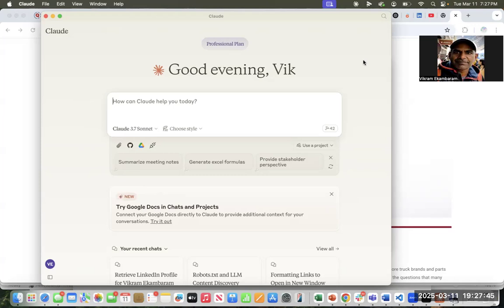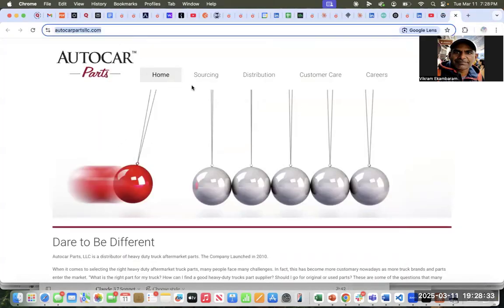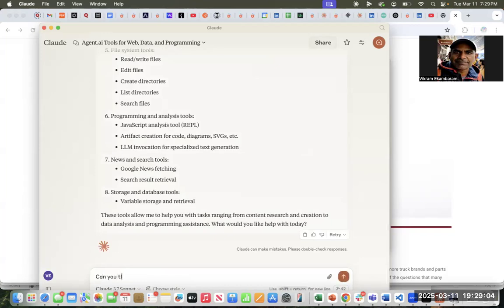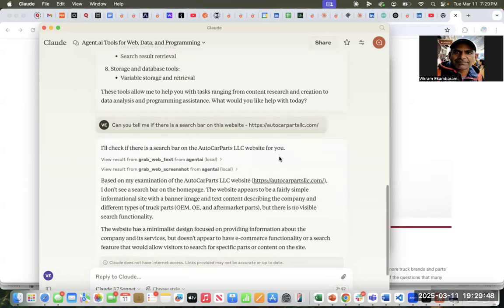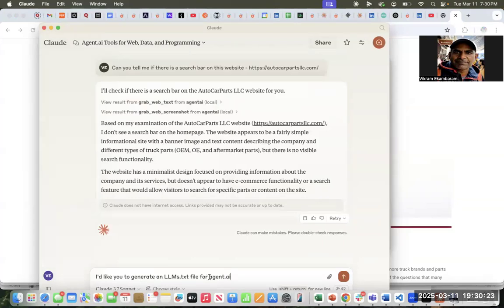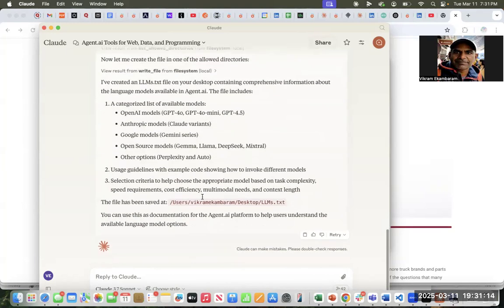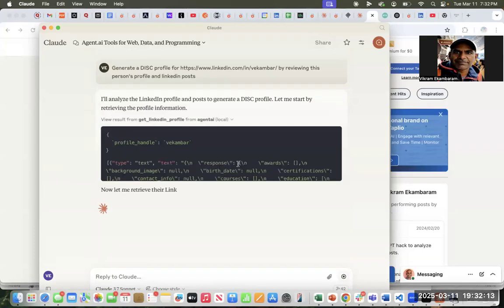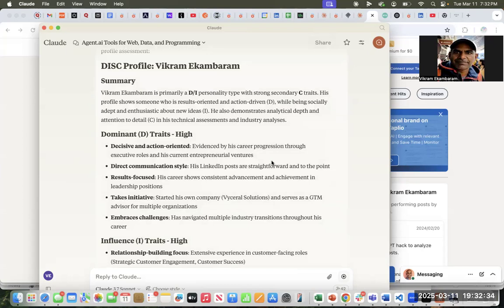Agent.ai MCP Integration: Prototype Agents with Multiple API Calls | Tutorial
Discover how to leverage Agent.ai's Model Context Protocol (MCP) integration to prototype intelligent agents quickly and efficiently. In this tutorial, I demonstrate how to combine multiple API calls to create sophisticated automations, from analyzing websites for specific features to generating DISC profiles from LinkedIn data. Learn how MCP automatically selects and chains together the right tools for your tasks, making agent development more intuitive and efficient. Perfect for developers and automation enthusiasts looking to maximize their Agent.ai implementation.